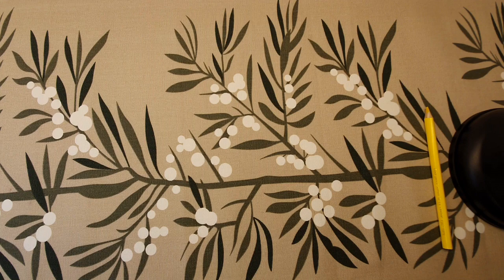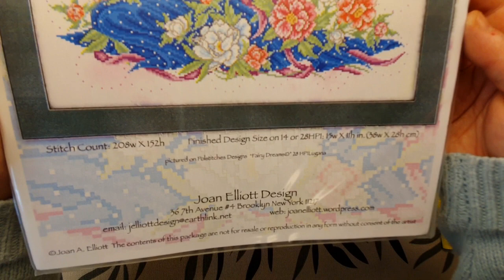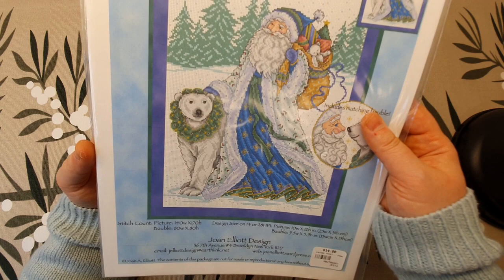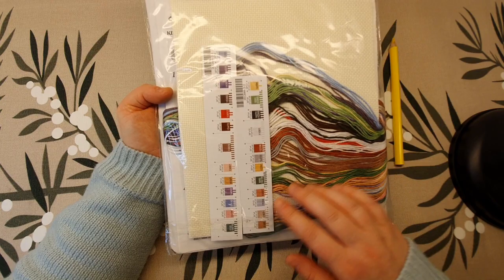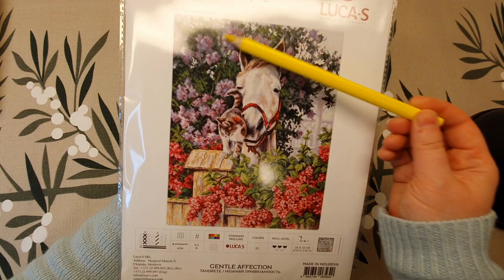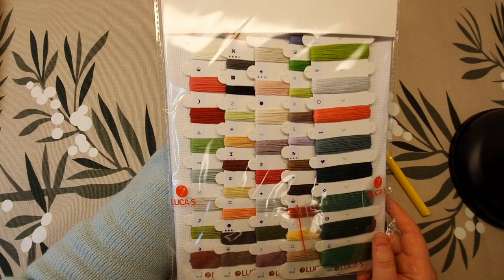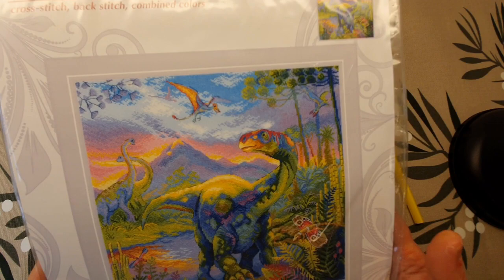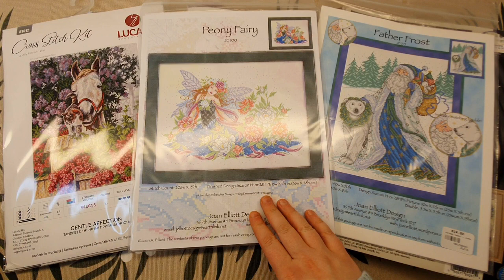FLOSSTUBE #40 Cross stitch Haul. New kits and charts for November 2022